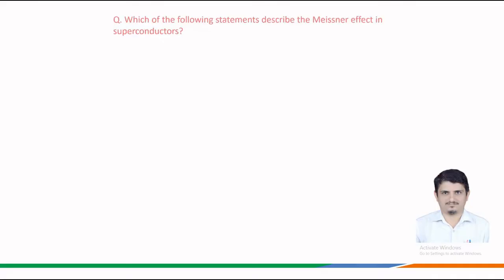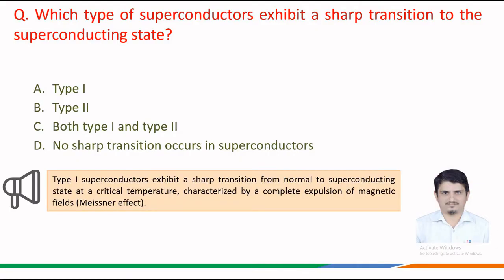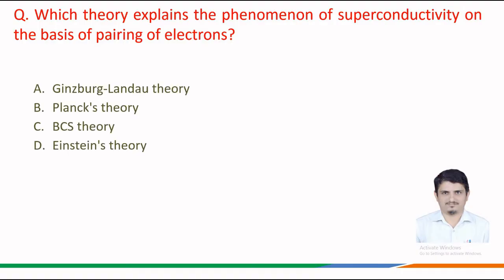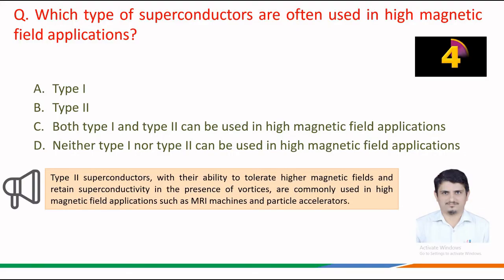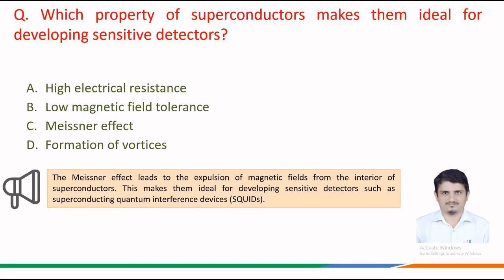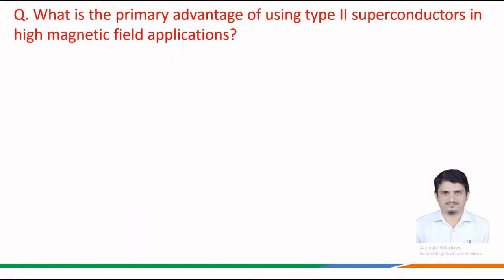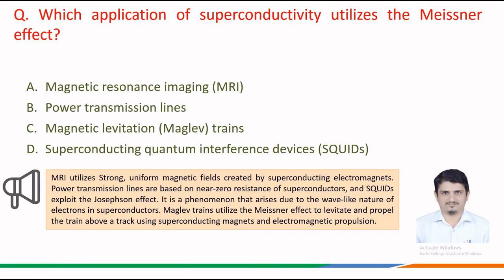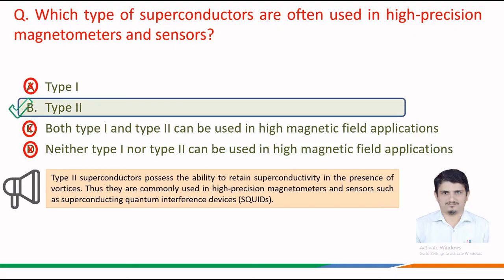superconductivity multiple choice questions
🔬 we have brought the most important questions from the world of superconductivity in this comprehensive guide! 🌟 In this video, we tackle multiple-choice questions on superconductivity, providing step-by-step solutions and in-depth explanations for each option.

💡 Wonder why option A is correct while B, C, and D aren't? We've got you covered! we will break down the logic behind each answer, helping you grasp the concepts with ease.

🎓 Perfect for students preparing for exams or anyone seeking to broaden their knowledge, this video offers a blend of education and entertainment. Join us on this educational journey!